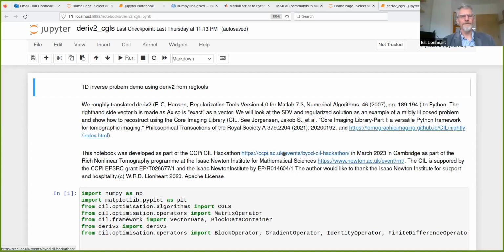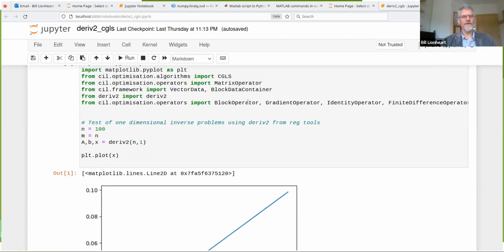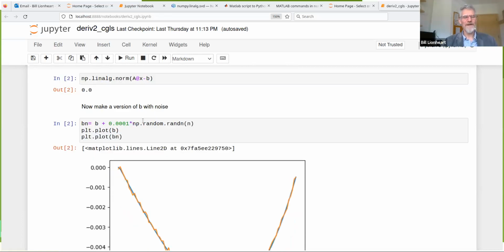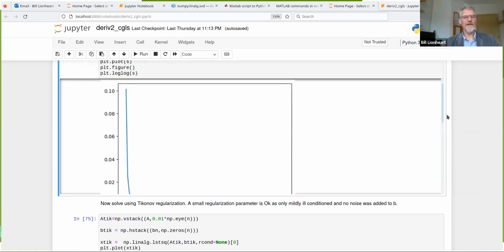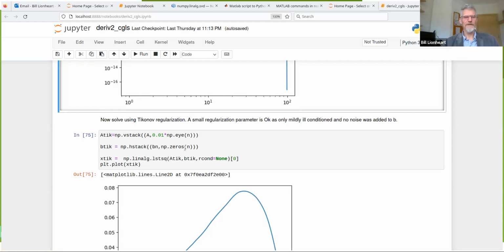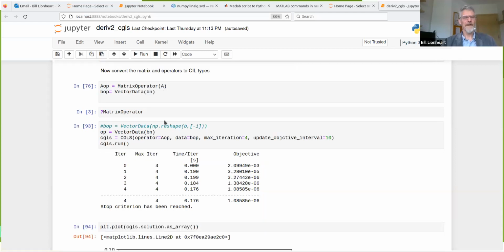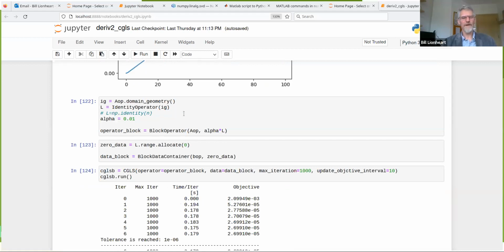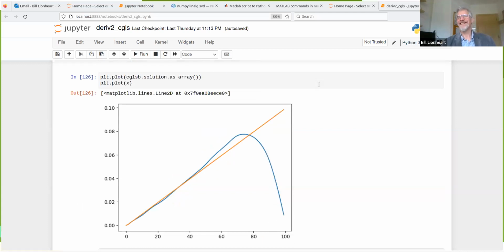One dimensional inverse problem with Python/Numpy and CIL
I roughly translated deriv2 from Hansen's Regularization Tools in to Python/Numpy, demonstrate SVD and Tikhonov regularization then use the CCPi CIL library to do an iterative CGLS reconstruction with Tikhonov regularization and without. The scrip is on this the Github project where further links can be found in the jupyter notebook.